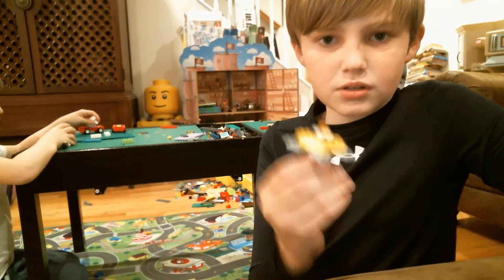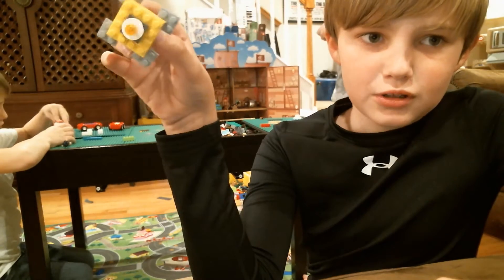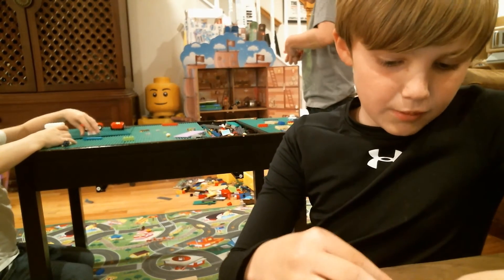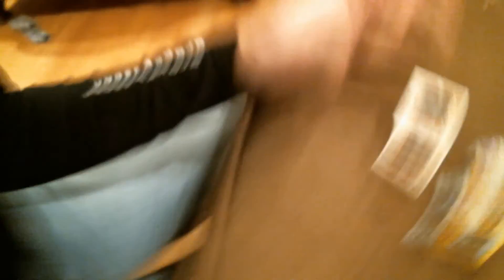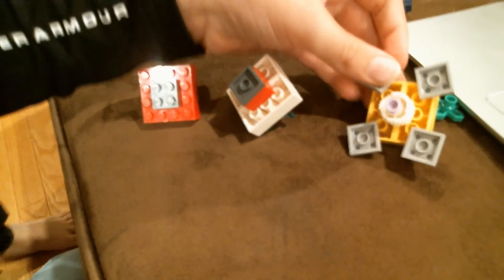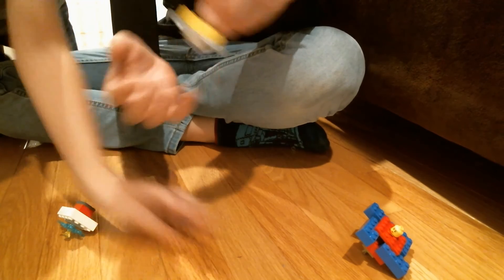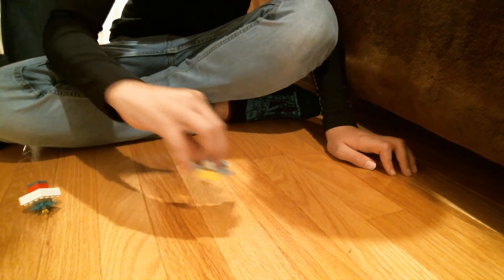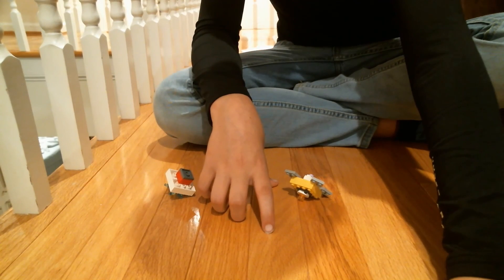Something we made with LEGOs...